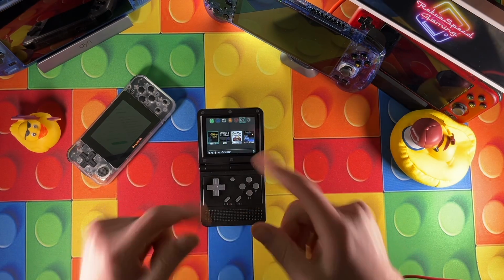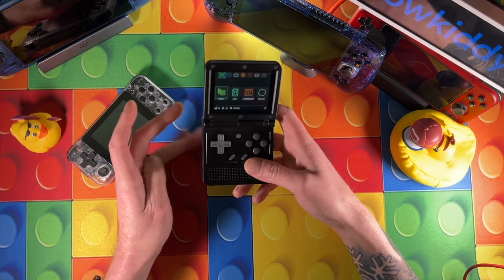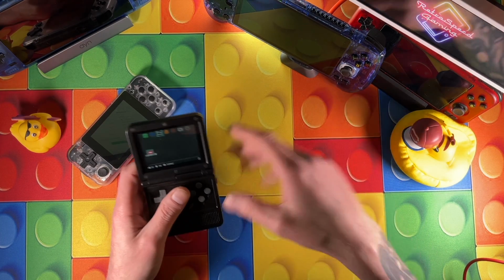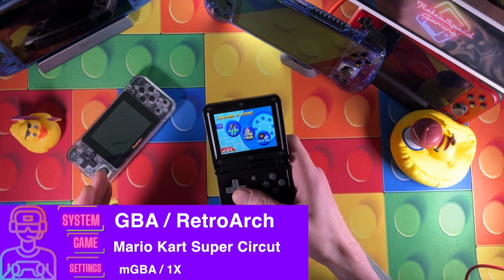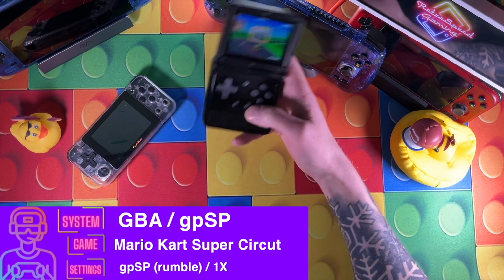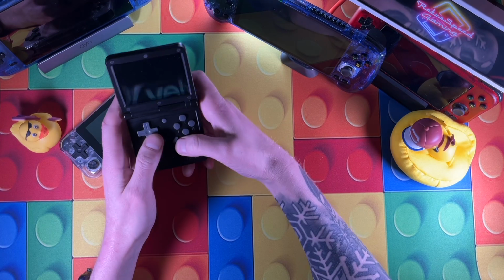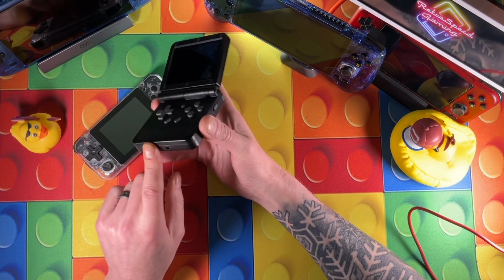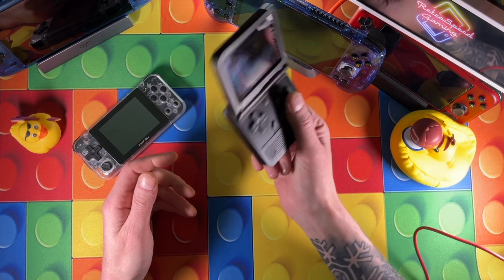Unlock Powkiddy V90 Miyoo CFW 2.0: Retroarch & PS1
The Powkiddy V90 is even better with the upgrade to Miyoo Custom Firmware which seems to fix any issues with the first Miyoo CFW and adds more features. With the options to play everything through RetroArch, addyour own Emulators for Gaming while in Beta or use SimpleUI to make your games not the OS the life of the party.

Do you have a Powkiddy V90? How do you feel about all the clamshells coming out?

Powkiddy V90 on AliExpress (sale 4/15-4/19):

Download PCSX-ReArmed Library (PS1 config top 100 = 25)
HYJiNX187’s PCSX-ReARMed Config Library v1.1

Settings for Best PS1 Performance:
*Install PCSX-ReARMed
 *unzip on Main partition
And/or to tweak
*Lower Emulator clock speed to increase game speed
*Disable Frame Limiter
*Clock speed set to 798 for Best Performance most games
*.bin/.cue files run Best

==Checkout video of Powkiddy V90 Handheld Emulator CFW 1.1.3==

The Powkiddy V90 gets even better Emulation in 2023 with Custom Miyoo Firmware

Find me on all the socials: @CellPhish

All content in this post along with this channel is for entertainment and educational purposes.

If you or your company has a product that you would like me to give a fair and honest review to please reach out to me via email through the Channel Details section of my YouTube page (until is completed).

GameOn